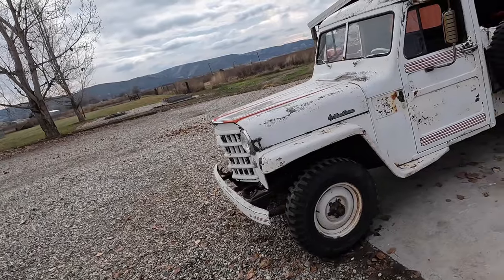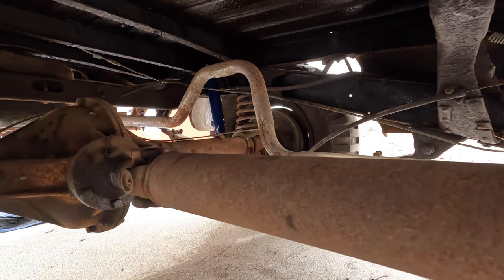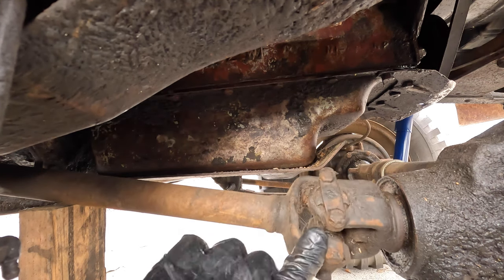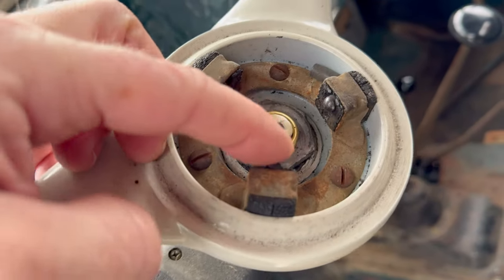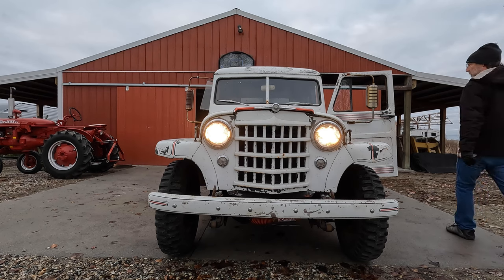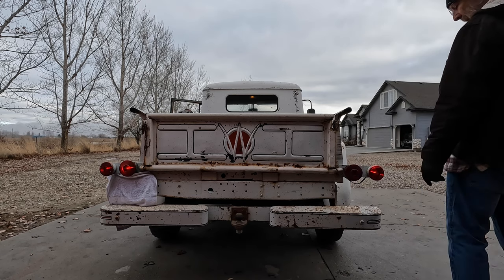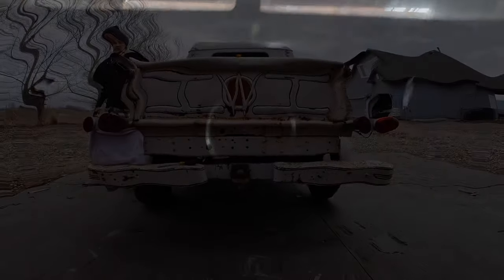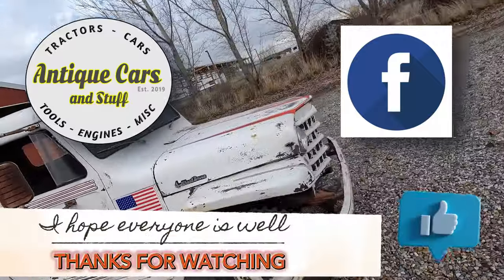1952 Willys Overland 4x4 Truck - Part 7, Lights, Diffs, Driveshafts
1952 Willys Overland Jeep Truck, Part 7;
Investigating the front and rear differential oil, the driveshafts, and evaluating the headlights, tail lights, blinkers, and brake lights. Brake switch on master cylinder, blinker relay. Bad bulbs.